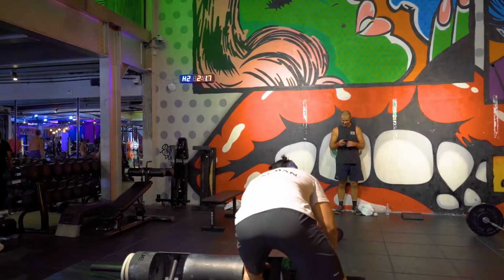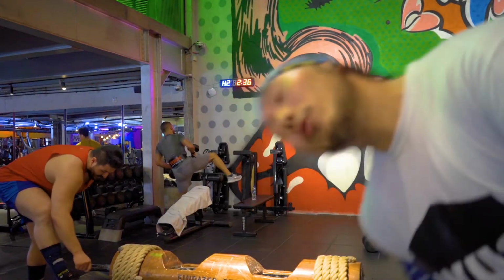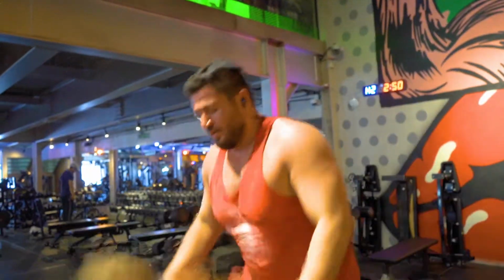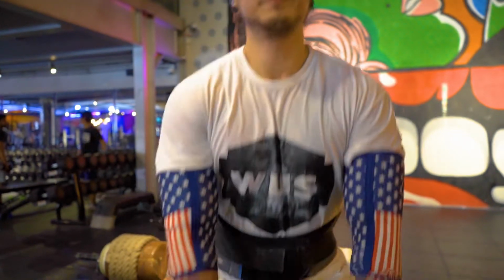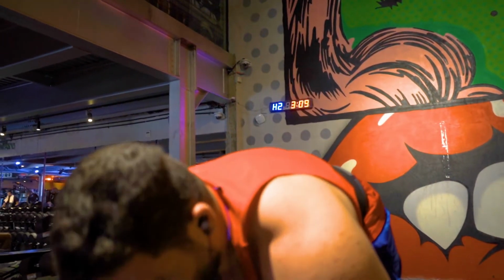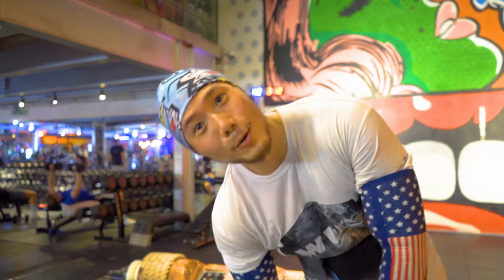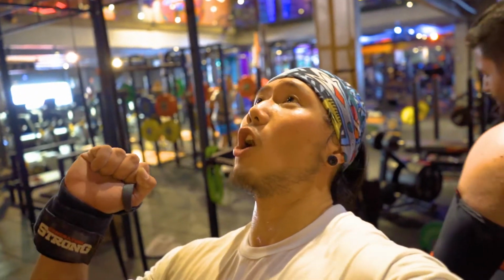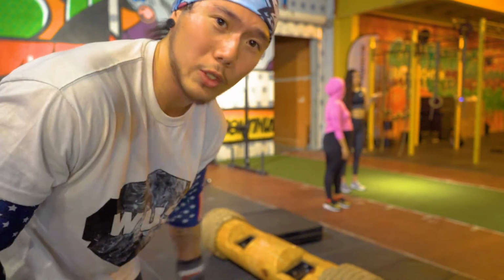Training Vlog 2: Log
Not so big boi Salem and I hit the log for some pressing. Good training with guest appearance of Mark Boyd who gave valuable training tips. 25 days out.